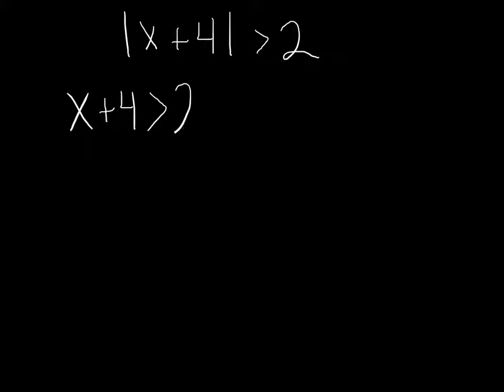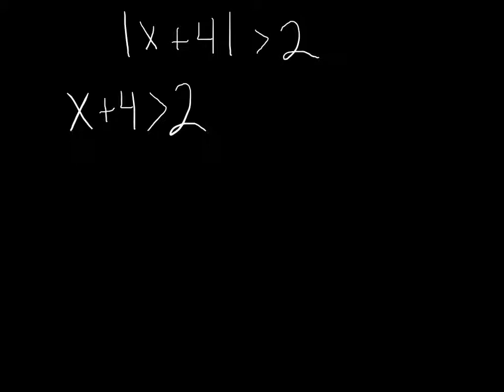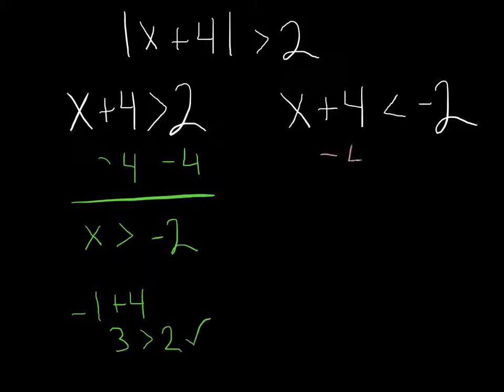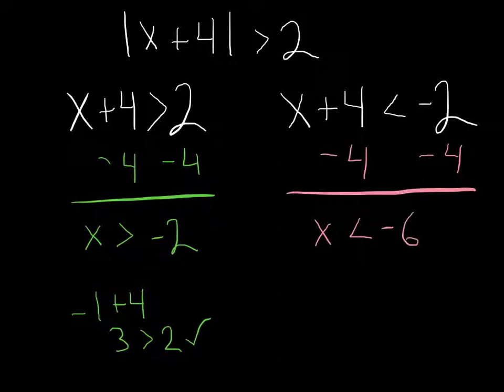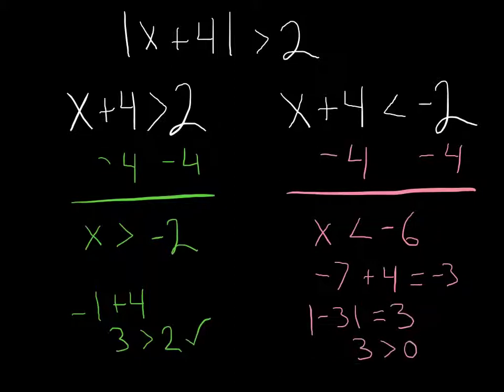Absolute Value inequality problem 1